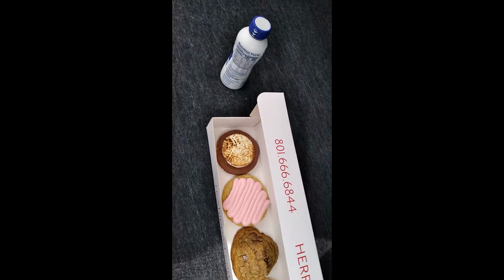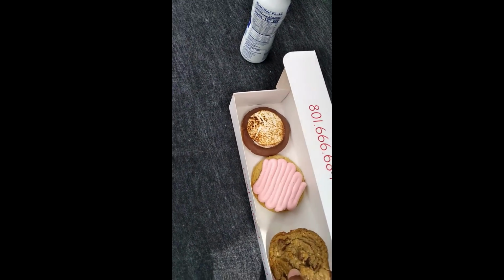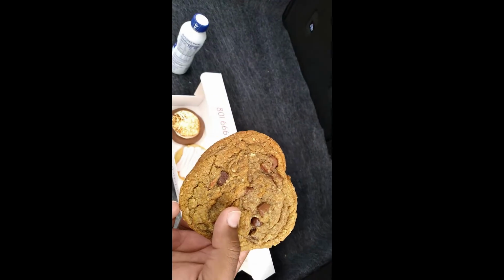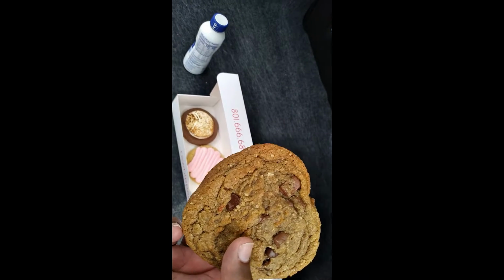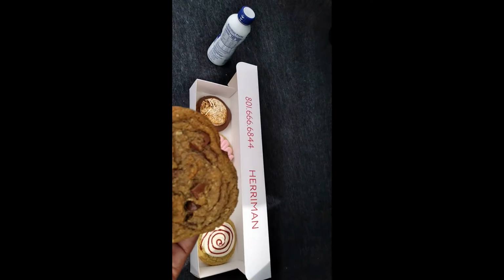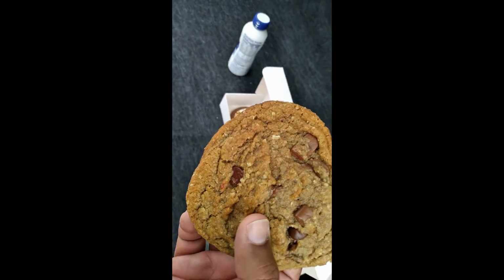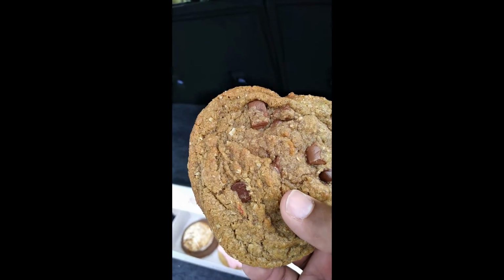Jamaican Finds Food: Rewhipped// Herriman, Utah😉😊😋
In this episode, I pay a visit to one of my favorite pastry shops. Rewhipped specializes in gourmet cookies, macaroons and pies. I ordered the cookies of the day, which was
1. Oliver - S'mores cookie / This crispy graham cookie is covered in milk chocolate and topped with a toasted homemade marshmallow
2. Marie - Maple raspberry cookie / This soft, toasty cookie is topped with creamy maple frosting and swirled with raspberry jelly. If you've never had stuffed French toast, this is your chance!
3. Tommy - Warm chocolate chip cookie / stuffed with imported Callebaut chocolate, both semi-sweet and milk chocolate morsels. Made with real butter and a touch of molasses
4. Annie - Sugar cookie / This sugar cookie has a nice pink icing to top it off.

For the cookies I had in this video, I scored them a 8.5 out of 10. They were judged on visual appeal, smell, taste and uniqueness. The location I visited, is located at:

Give them a try if your in the area, it was sweeten up your day.